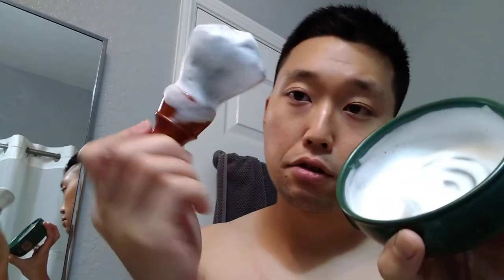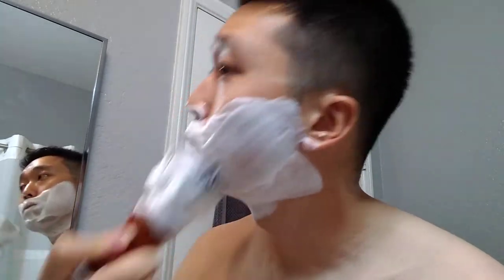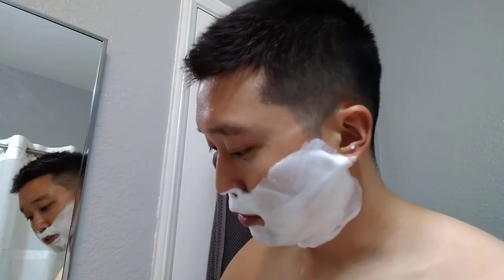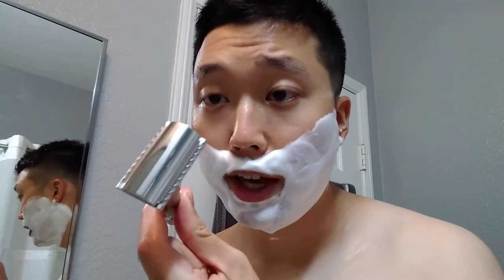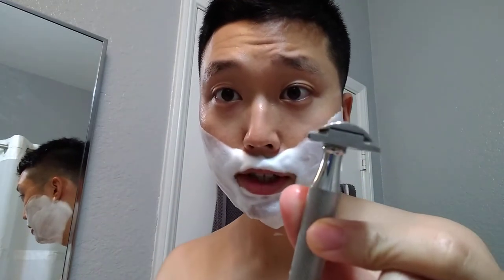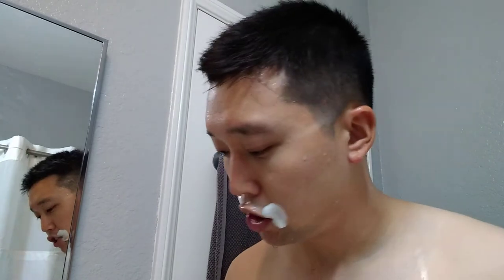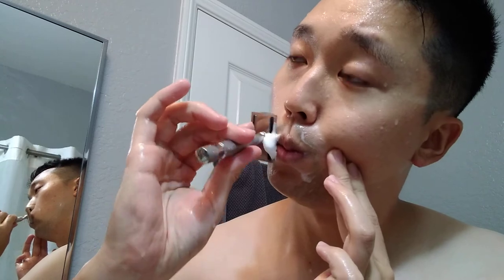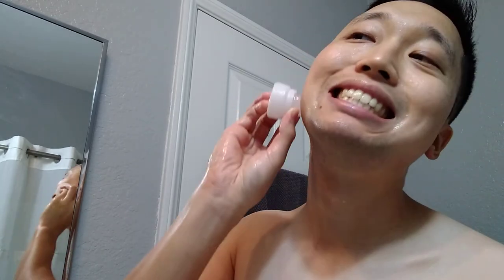Above the Tie Windsor Pro SS razor | Stirling Sheep | SOTD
Products Used:

Lather: Stirling Sheep
Brush: Sawdust Creation Paduke
Razor: Above the Tie Windsor Pro SS
Blade: Gillette Nacet (1)
Postshave: Stirling WH orange chill